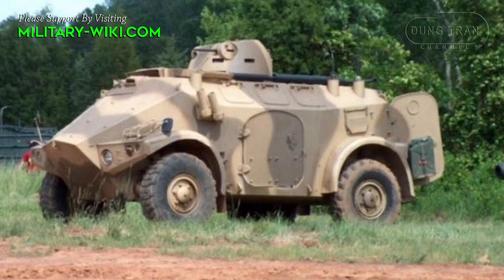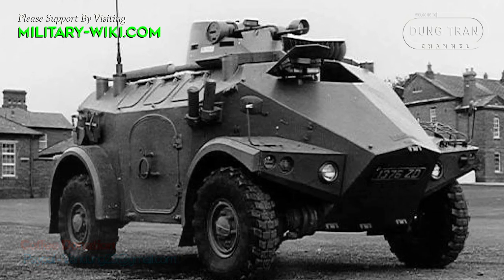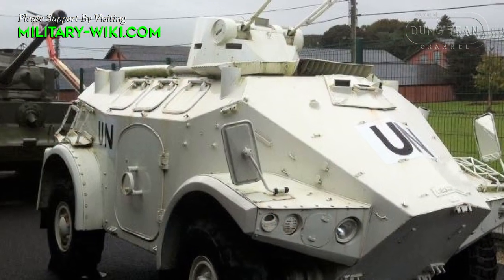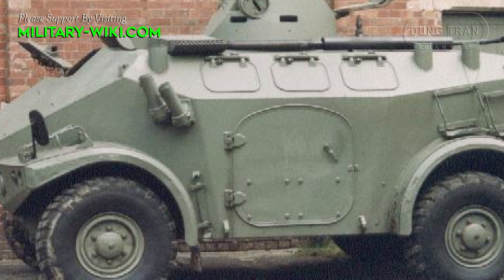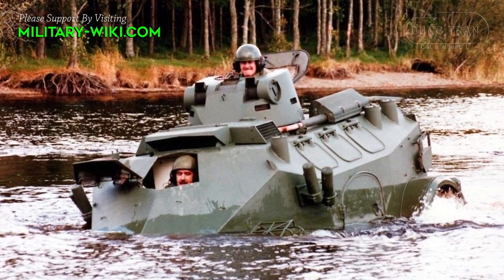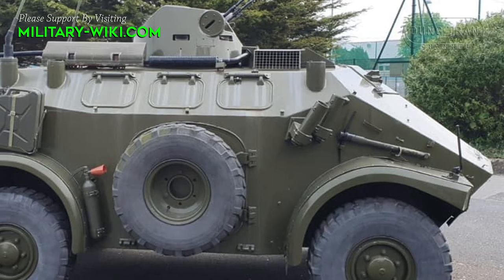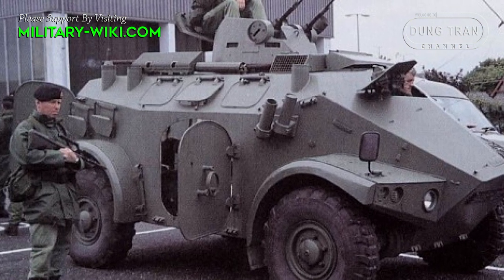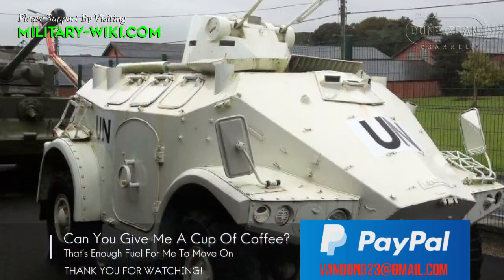Panhard M3: Unique APC From France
Developed in the late 1960s by Panhard as an armored personnel carrier and complementing the AML reconnaissance vehicle, the Panhard M3 was a fairly successful French combat vehicle. Over 1,000 units have been produced and exported to dozens of countries globally, the M3 being a low cost combat vehicle and rather basic for Western standards.